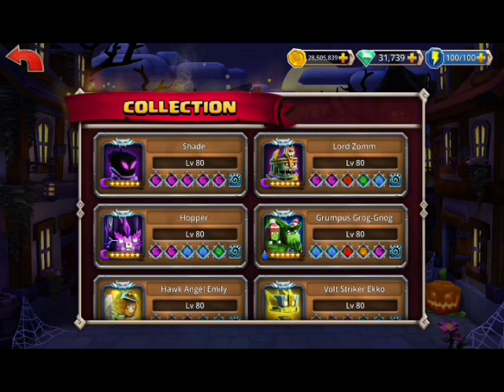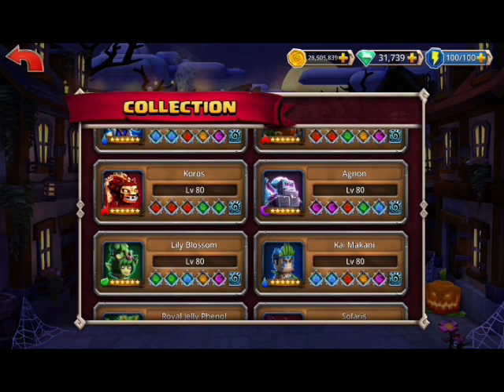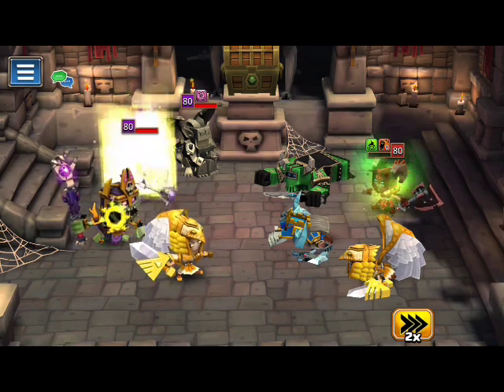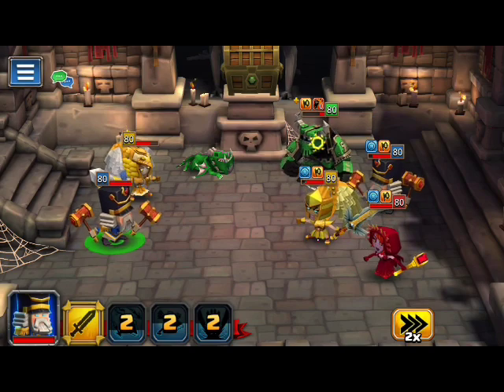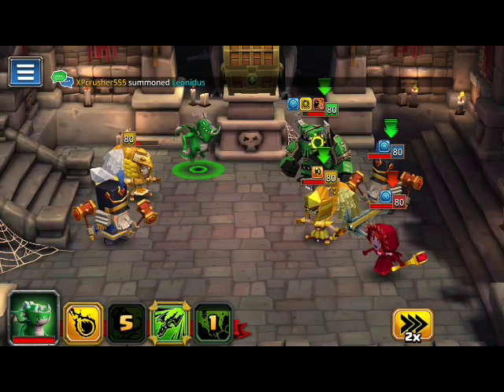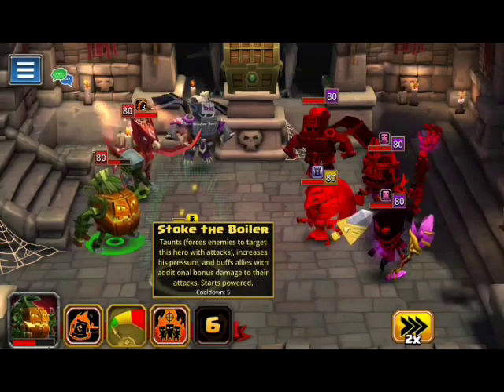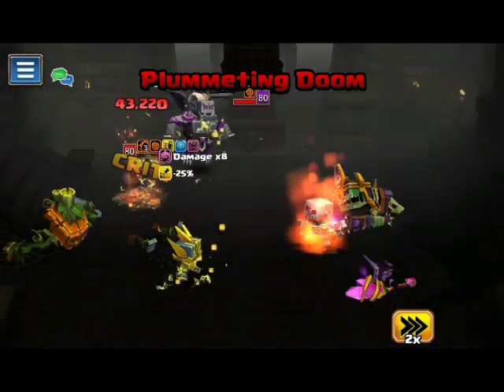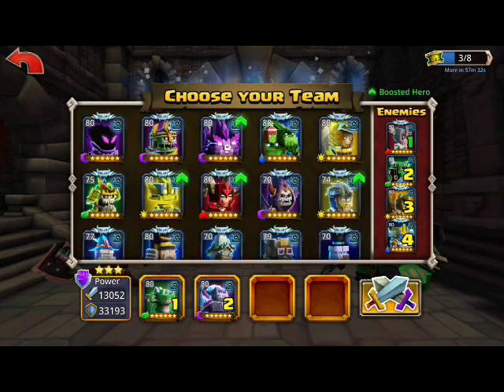Dungeon Boss 100+STREAK RUNE UPDATES.10.20.18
Hi guys tried to pull as many match ups as I could from a long laggy night of pvp across multiple wifis.

We pushed to top 5 but have since this video made r ferno meater

Thank you to everyone who watches!